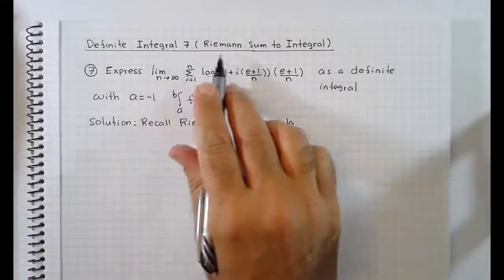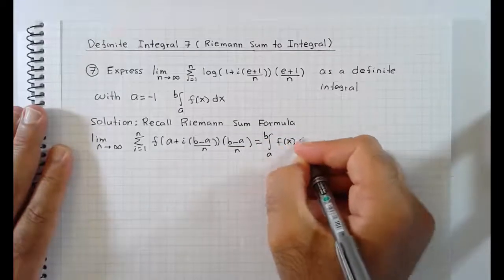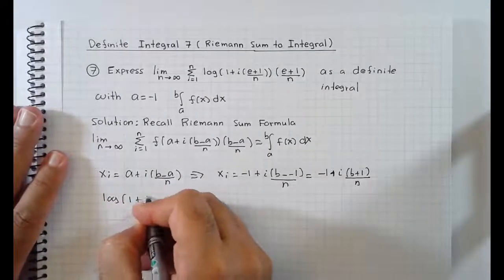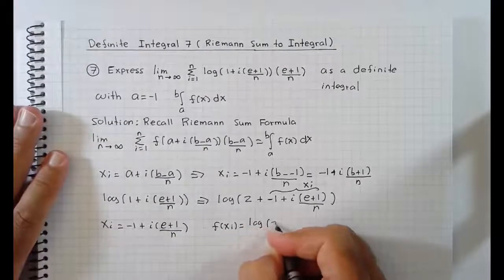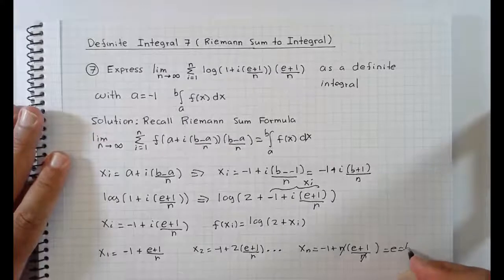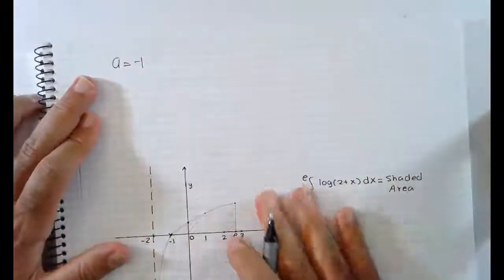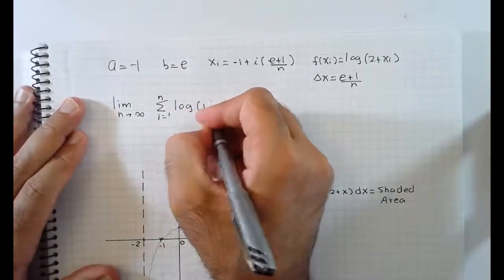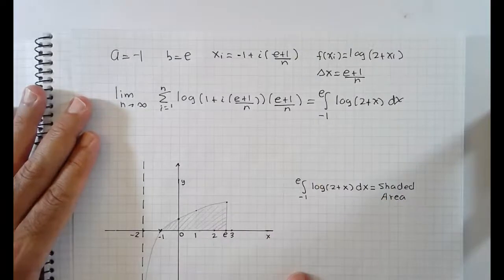Definite Integrals 7 Riemann Sum to Integral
This video covers transforming Riemann Sum to a definite integral.